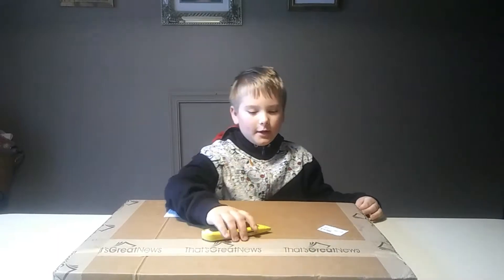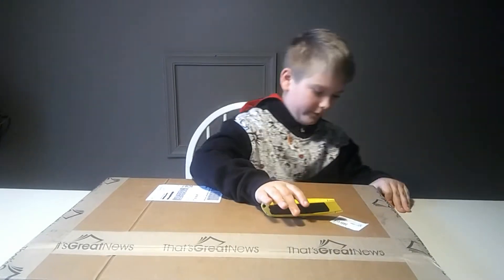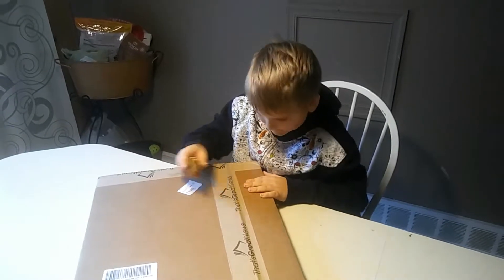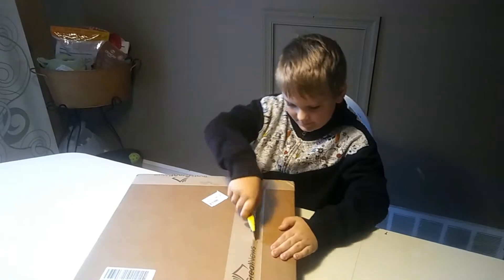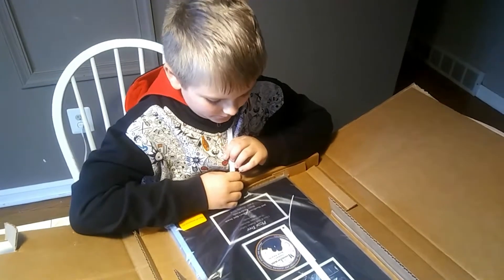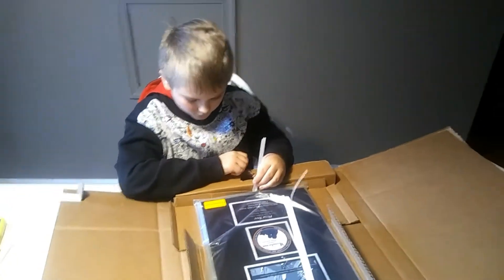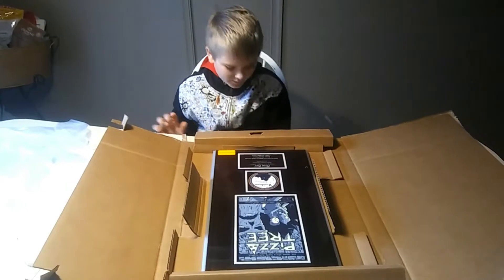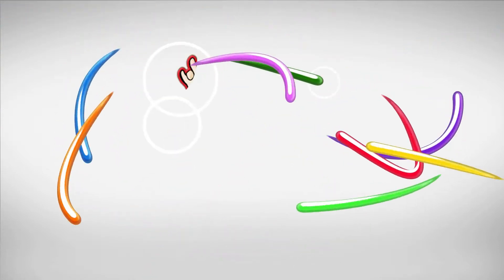Moonbeam Award Unboxing Video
This week Chase unboxes his Moonbeam Award for winning Best Kids Graphic Novel for his book he made with his Dad, Pizza Tree! And you won't believe what happened!